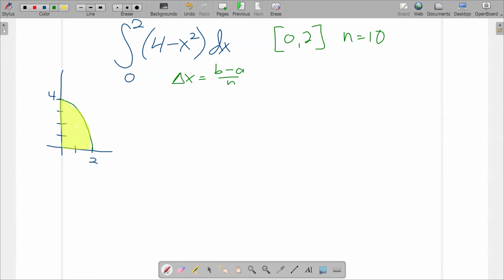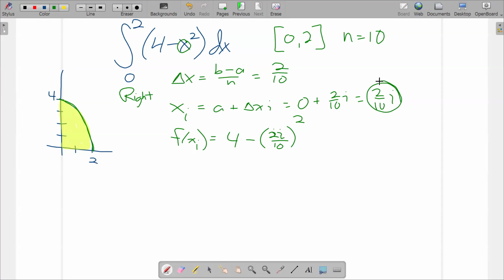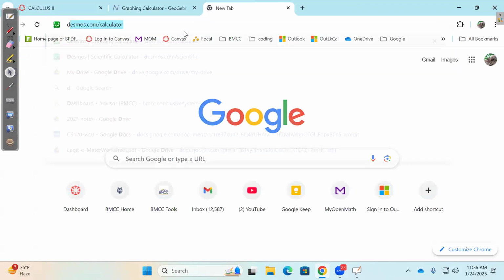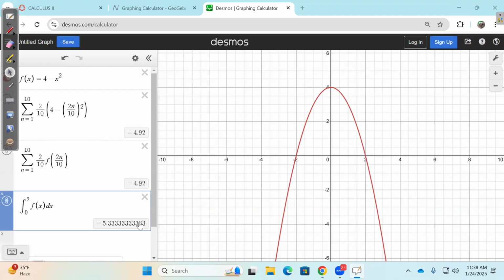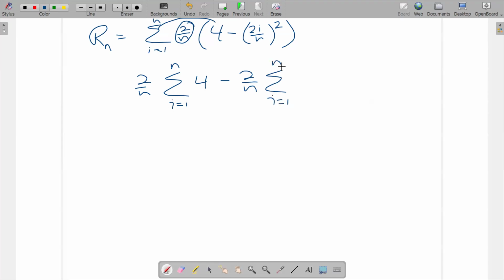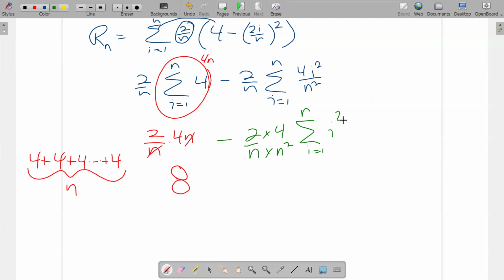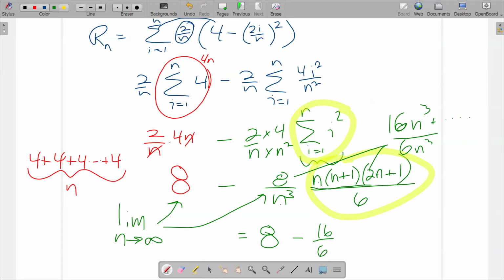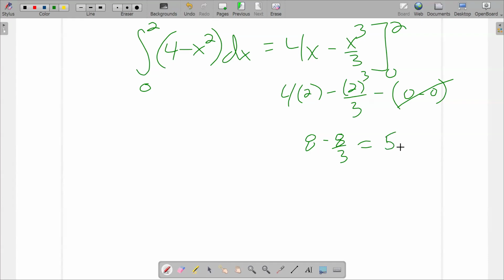MTH252 Riemann Sum Definite Integral Quadratic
A review of the fundamentals of integrals.
The definite integral as the limit of a Riemann sum for a quadratic function.